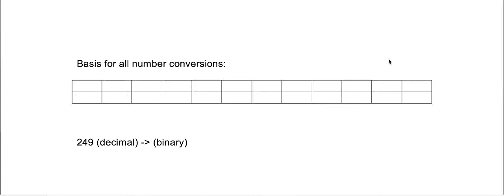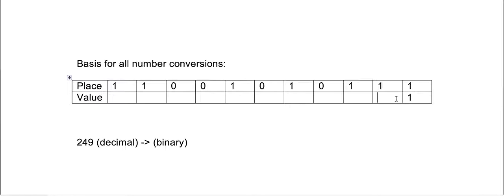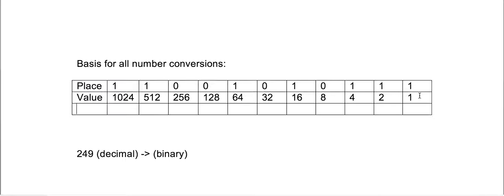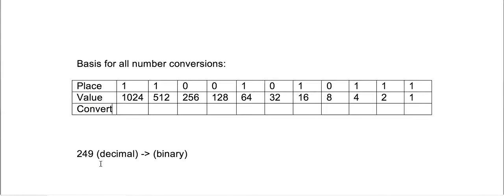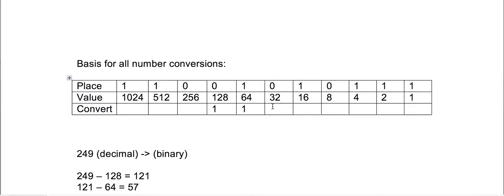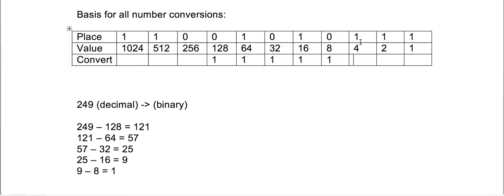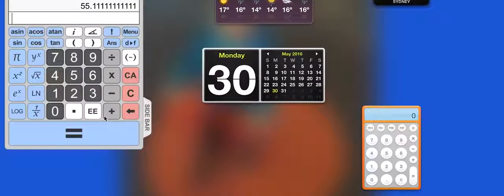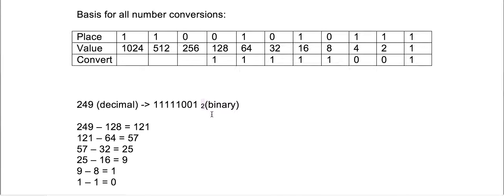Convert decimal into binary